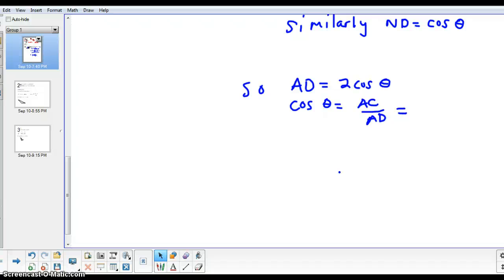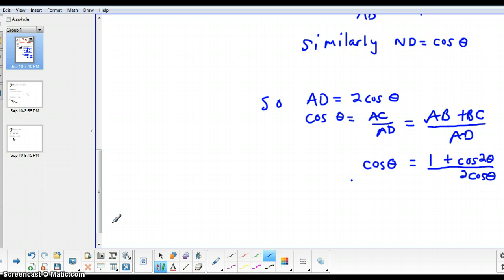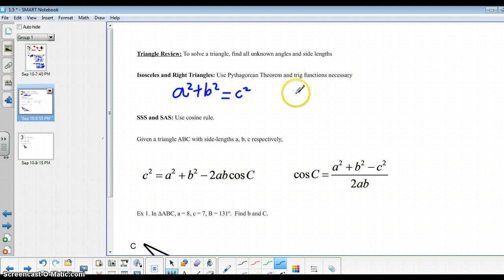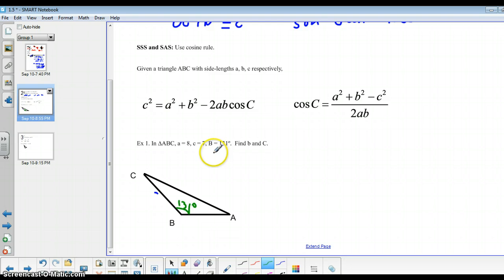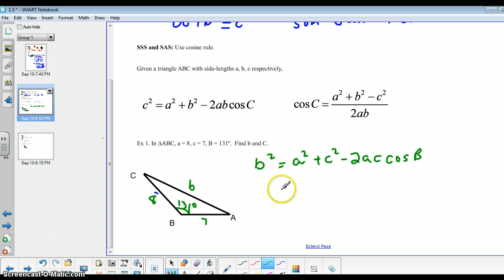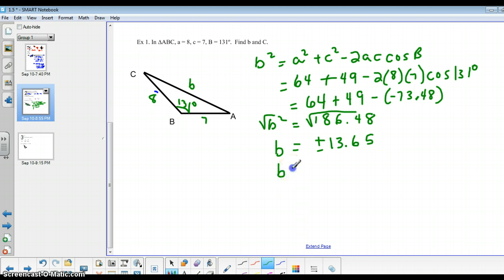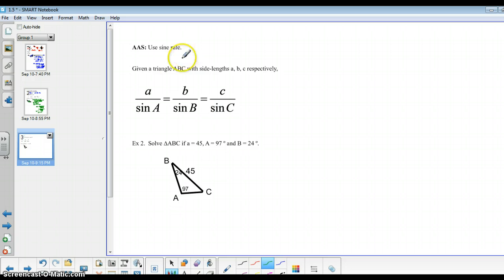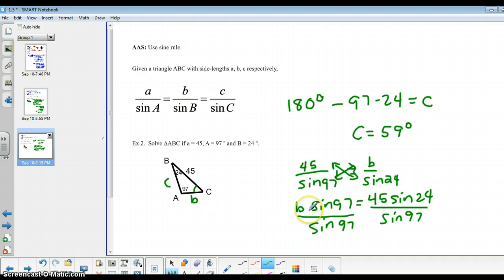WM IBSL2 2013-2014 1.5 Part 2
WM IBSL2 1.5 Part 2